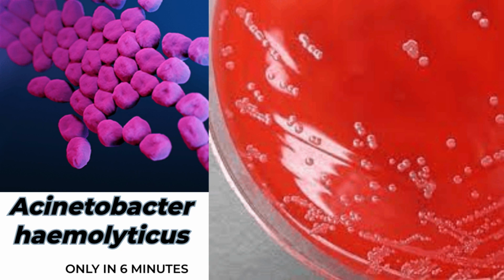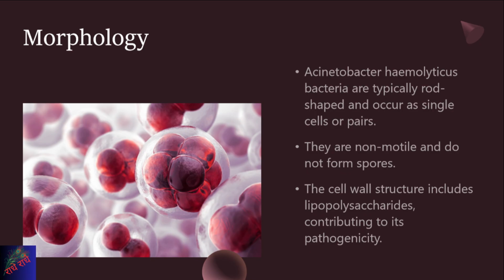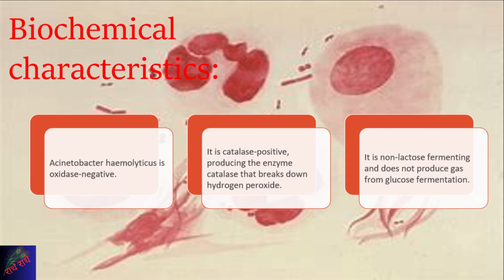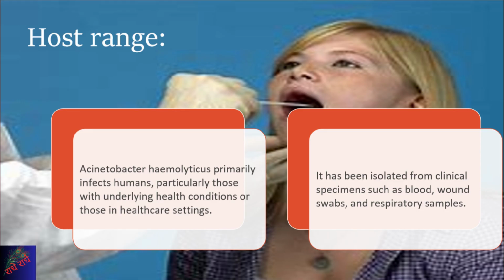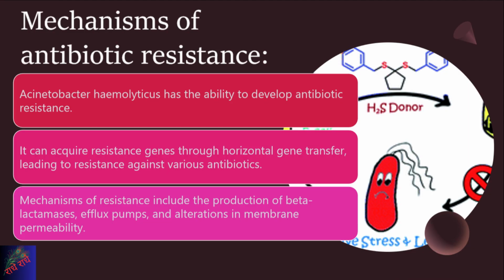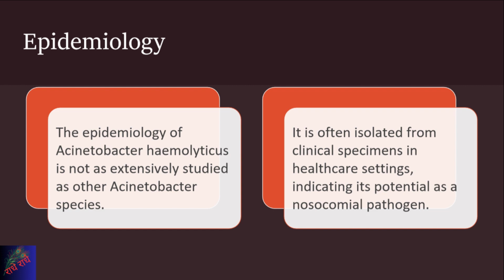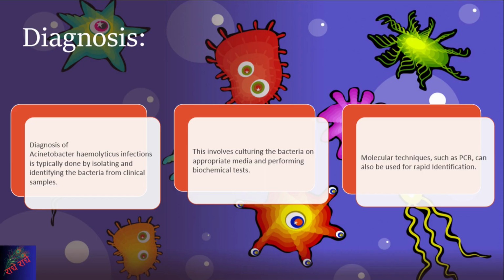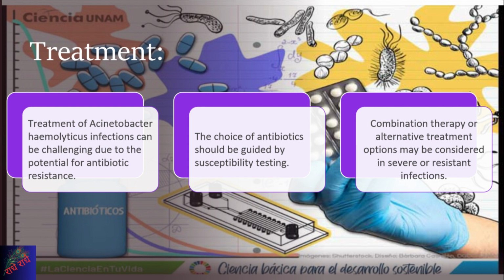acinetobacter microbiology lecture ||acinetobacter haemolyticus ||Easy Microbiology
Acinetobacter haemolyticus is a type of bacteria that is commonly found in soil and water. It is also known to colonize human skin and can cause infections in people with weakened immune systems.

This bacterium is part of the Acinetobacter genus, which includes several other species that are known to cause infections in humans. A. haemolyticus is often resistant to multiple antibiotics, which can make it difficult to treat infections caused by this bacterium.

Infections caused by A. haemolyticus can include pneumonia, bloodstream infections, and urinary tract infections. These infections can be particularly dangerous for people who are already in the hospital, as they may be more vulnerable to infections due to underlying health conditions or medical procedures.

Preventing infections caused by A. haemolyticus requires good hygiene practices, such as washing hands frequently and properly disinfecting surfaces. In addition, healthcare providers should be vigilant about identifying and treating infections caused by this bacterium, and should take steps to prevent the spread of infection within healthcare facilities.

Overall, while A. haemolyticus is a potentially dangerous bacterium, with proper precautions and treatment, infections caused by this bacterium can be managed effectively.
Acinetobacter is a genus of bacteria that can be found in various environments, including soil, water, and hospital settings. Some strains of Acinetobacter can cause infections in humans, particularly in those with weakened immune systems or who have undergone invasive medical procedures. Infections caused by Acinetobacter can range from mild skin infections to more serious infections such as pneumonia or bloodstream infections.

One of the concerning aspects of Acinetobacter is that it has shown increasing resistance to antibiotics, making treatment of infections more difficult. This is particularly true for strains of Acinetobacter baumannii, which have been associated with outbreaks in healthcare settings and have been identified as a priority pathogen by the World Health Organization.

Prevention of Acinetobacter infections includes good hand hygiene, proper cleaning and disinfection of medical equipment, and appropriate use of antibiotics. In healthcare settings, infection control measures such as isolation precautions may be necessary to prevent the spread of Acinetobacter.